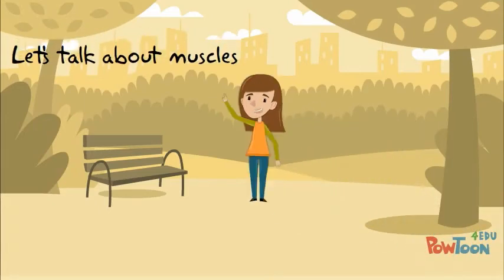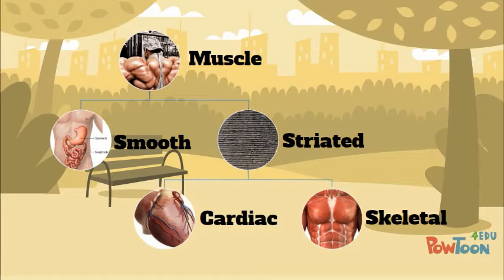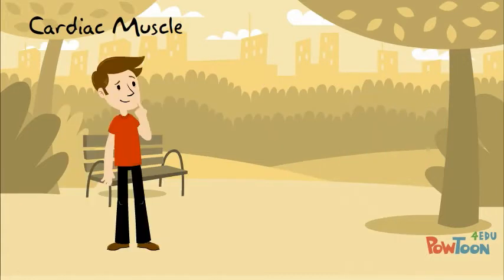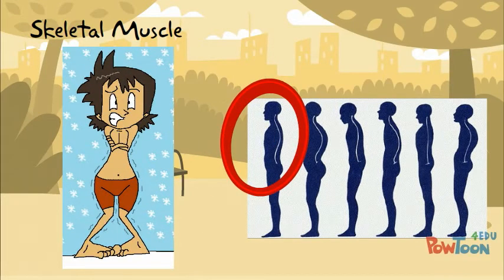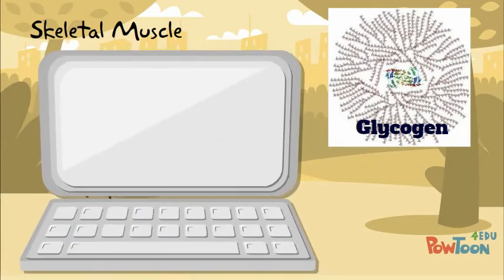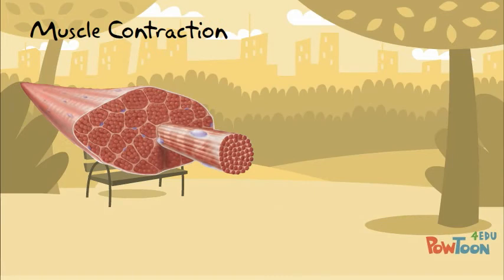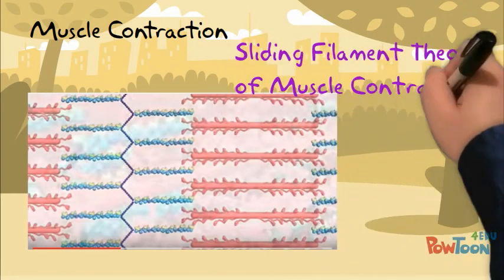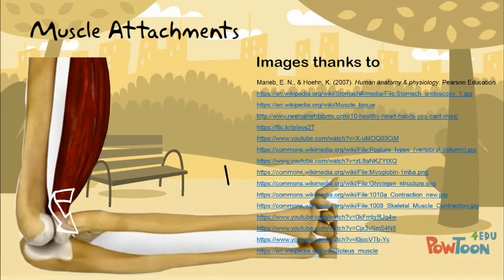Muscles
Introduction to muscles and the muscular system for HSDV5141 Anatomy and Physiology - Unitec-- Created using PowToon -- Free sign up -- Create animated videos and animated presentations for free.  PowToon is a free tool that allows you to develop cool animated clips and animated presentations for your website, office meeting, sales pitch, nonprofit fundraiser, product launch, video resume, or anything else you could use an animated explainer video. PowToon's animation templates help you create animated presentations and animated explainer videos from scratch.  Anyone can produce awesome animations quickly with PowToon, without the cost or hassle other professional animation services require.